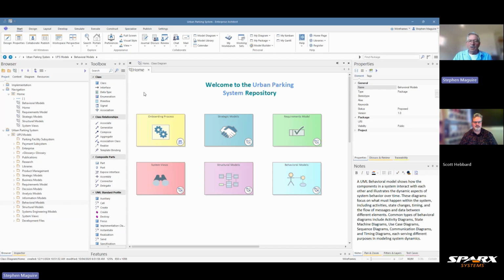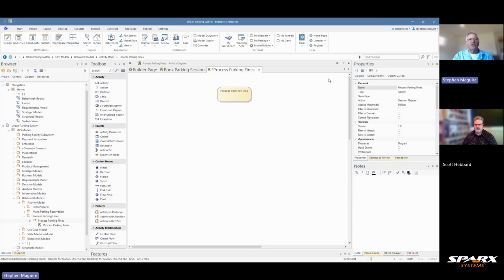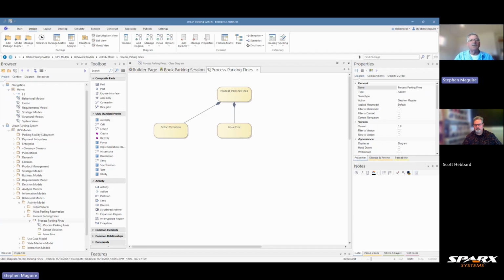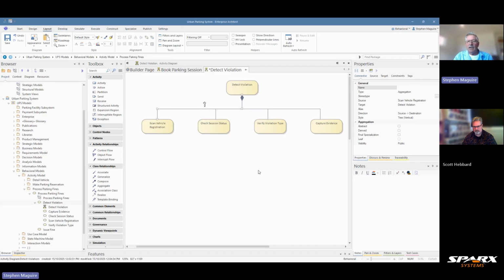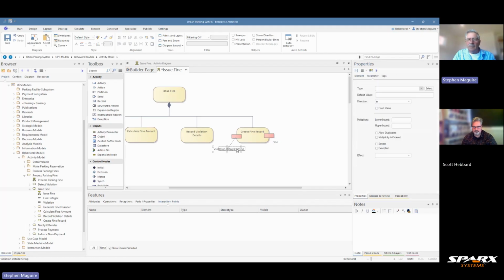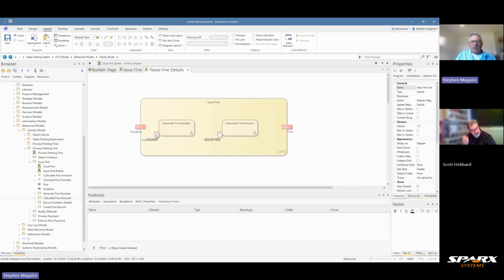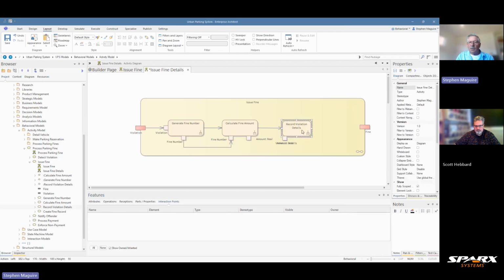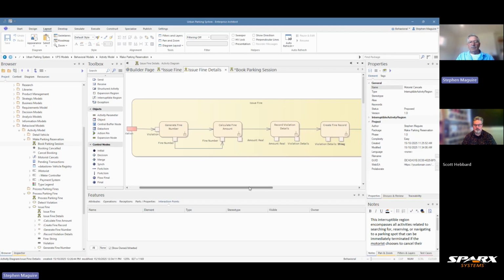Expert Activity Diagram Modeling in Enterprise Architect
Expert Activity Diagrams in Enterprise Architect, demonstrating how to create activity hierarchies and model object flows using Activity Parameters and Action Pins.

Stephen and Scott take the activity model to a more rigorous level by first modeling activities as a hierarchy of classifiers using a composition relationship. Stephen adds Activity Parameters at each level and creates a diagram that illustrates the sequence of actions, with parameters represented as action pins connected by object flows, showing how data moves through the activity or process.